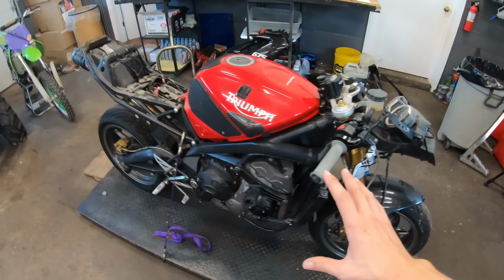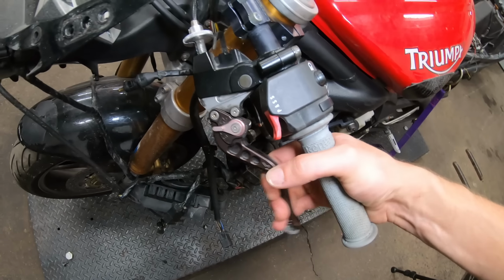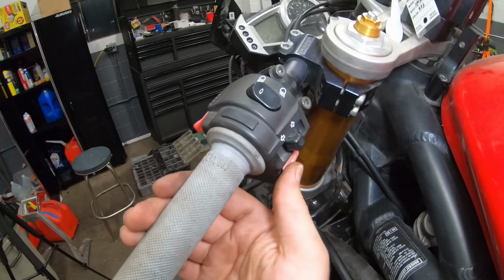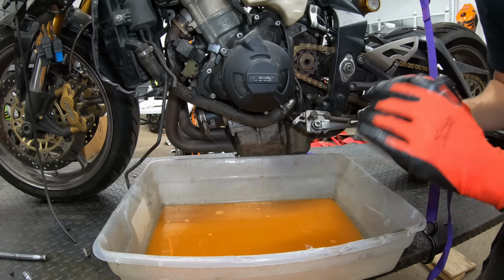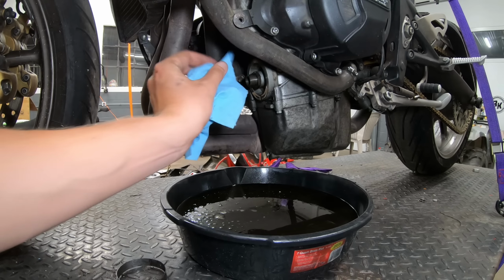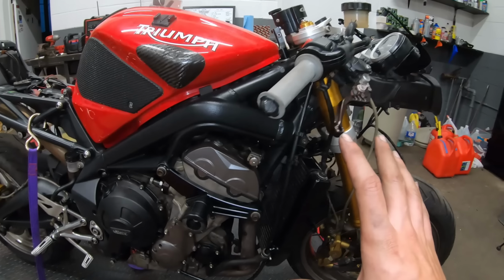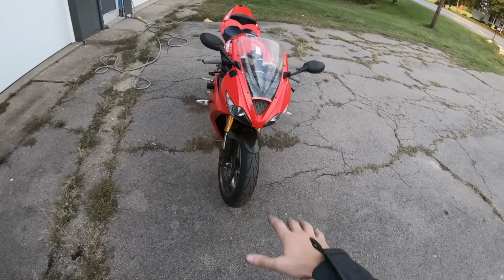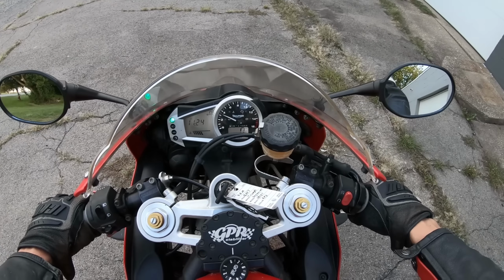My $1700 Daytona 675 is Finished! (Pt. 2 Test Ride)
Watch until the end to see the test ride! We converted this 2007 Triumph Daytona 675 from a track bike back to a street bike!

I get all of my fairings here👇 from Auctmarts!